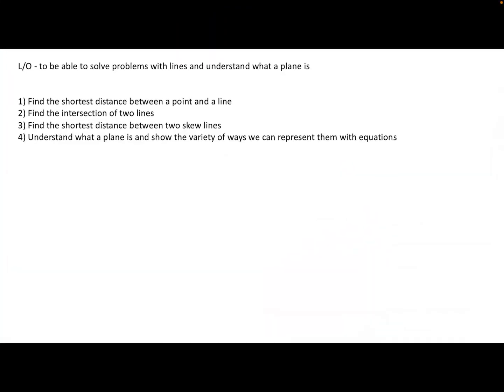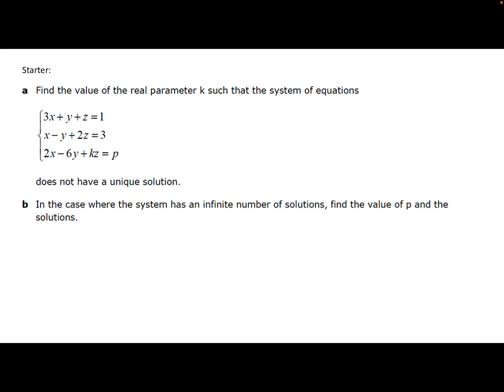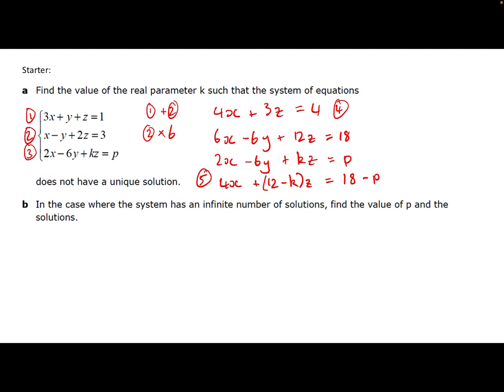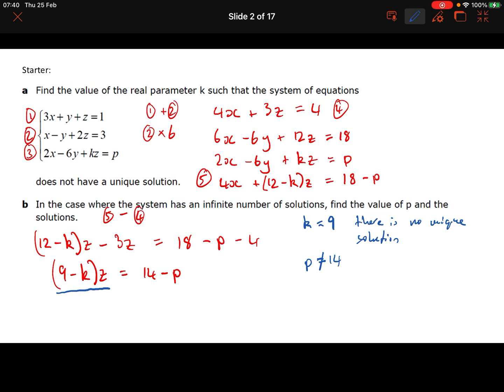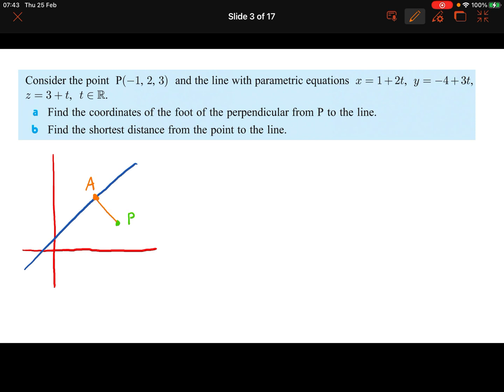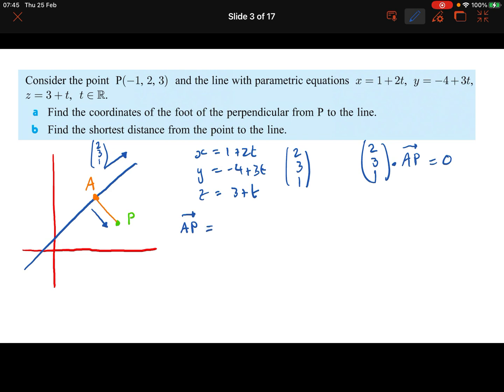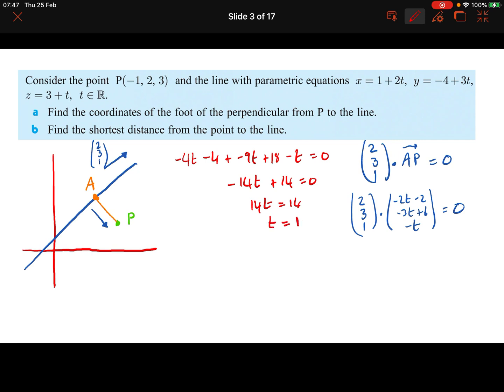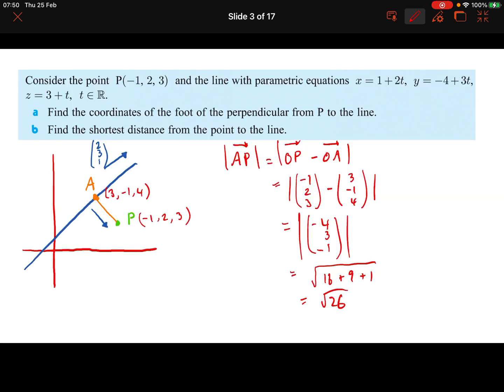Year 13 lines and planes intro video part 1